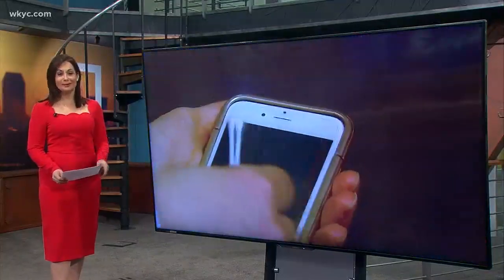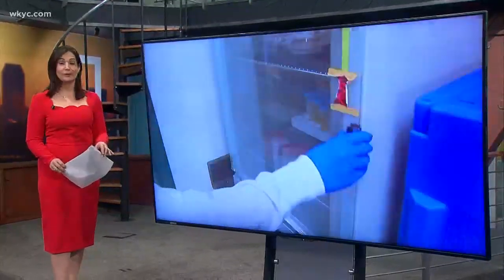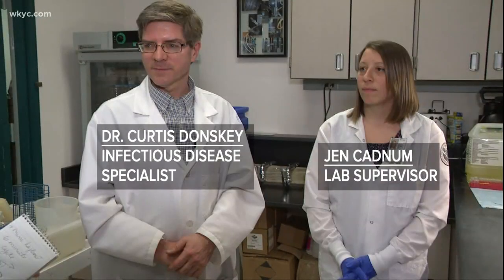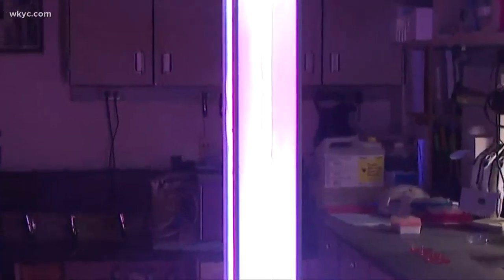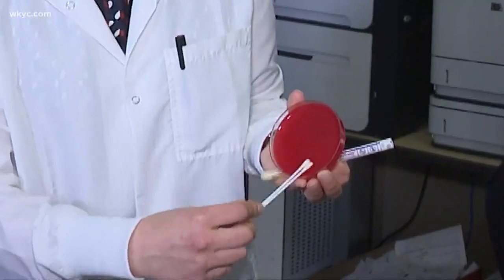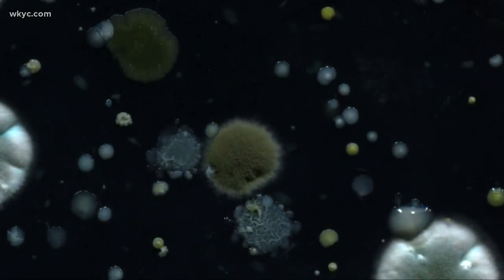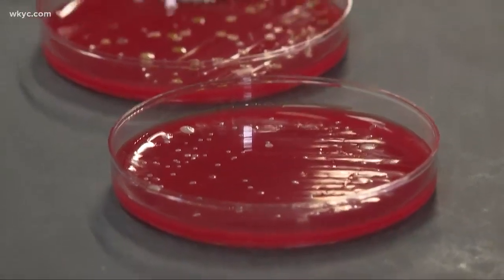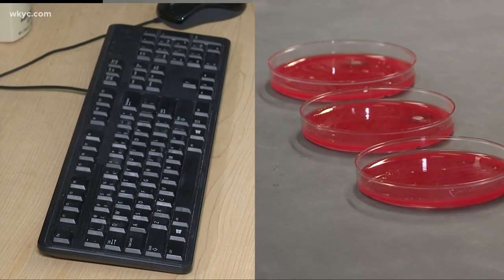Do handheld germ blasters really work?